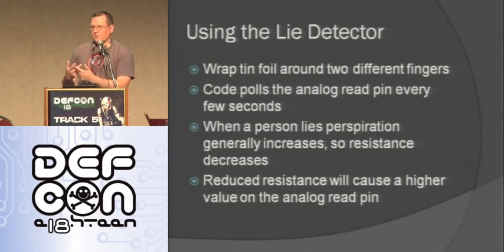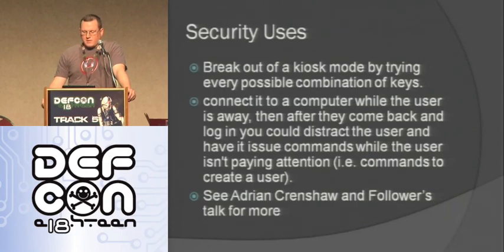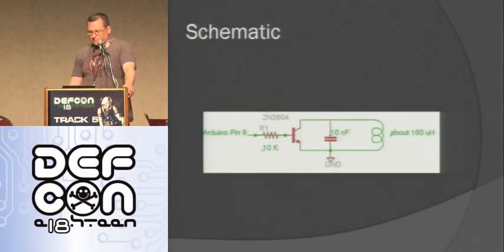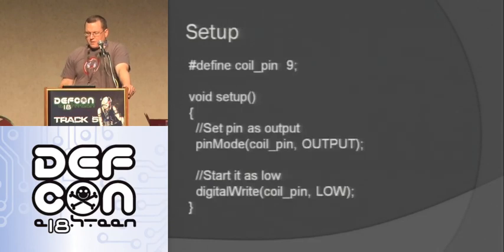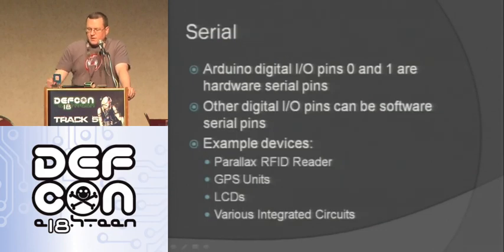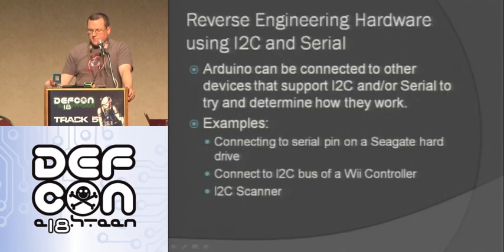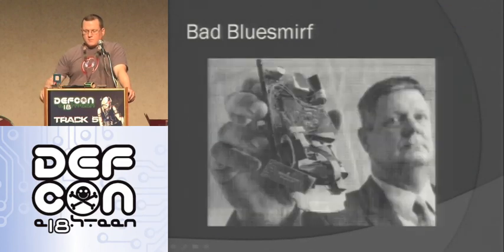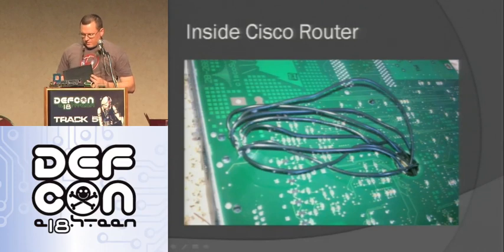DEFCON 18: Hardware Hacking for Software Guys 2/4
Speaker: Dave King

Hardware hacking is cool, but it can be daunting to software guys.  Microcontrollers mix hardware and software basically allowing software guys to do hardware in software.  Lately several products have emerged that make it even easier for software guys to get hardware up and working.

Arduinos are relatively cheap, open source, all-in-one prototyping boards with a strong community behind them.  All you need is a USB cable and the Arduino IDE (which is also open source).  The Arduino language is easy to learn for anyone with even a basic knowledge of coding.  Arduinos can be made into many different security devices including keyboard emulators, RFID readers/writers, combination lock brute forcing robots, magnetic stripe card emulators, and automated cell phone dialers.  In a way, an Arduino is kind of like the hardware equivalent of scripting languages.  They make development quick and are a good fit for many projects.

In this talk you'll see examples of projects built with Arduinos and information on how they were done.  You'll also see some limitations of Arduinos and some alternatives to typical Arduinos.  In the end you'll see that anyone can make really cool hardware, even without a degree in electrical engineering.